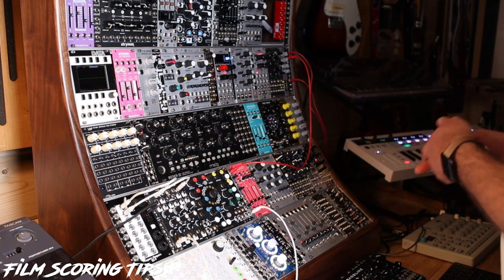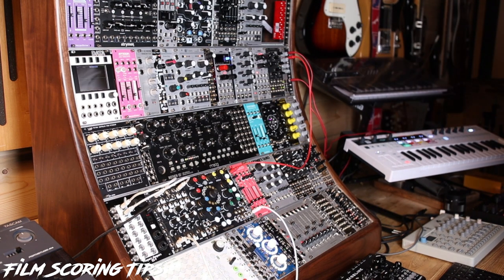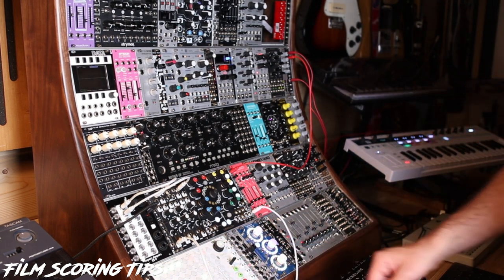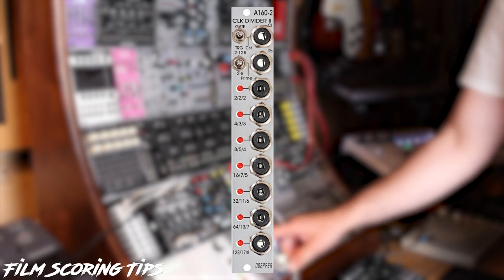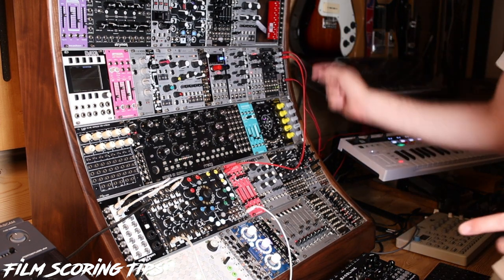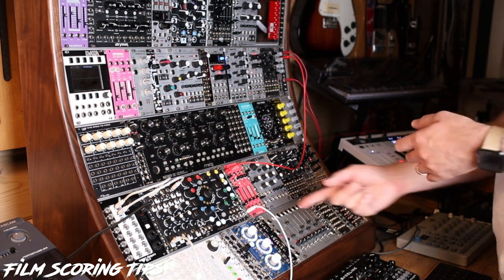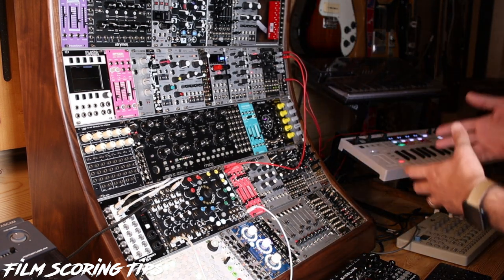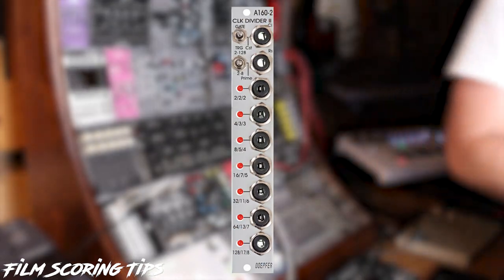The basics of modular synthesisers (Eurorack): Gates and Triggers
In this part we'll talk about triggers and gates in eurorack. What are the differences between these two types of CV signals, often used for similar purposes but intrinsically different?

Timestamps
0:00 Intro - Film Scoring Tips
0:40 Book recommendation: Patch and Tweak
1:35 What is a gate and what is a trigger
2:50 Clocking (syncing) your modular to your DAW
4:05 Multiples
4:32 Ninja stars
5:20 Gates and Triggers at the oscilloscope
6:25 Triggering drums
7:30 Clock Dividers and Clock Multipliers
13:26 Sequencing with Arturia Keystep Pro
15:36 Using gate as a modulation source
18:37 Adding FX (distortion)
21:08 Modulating Reverb
21:30 Outro